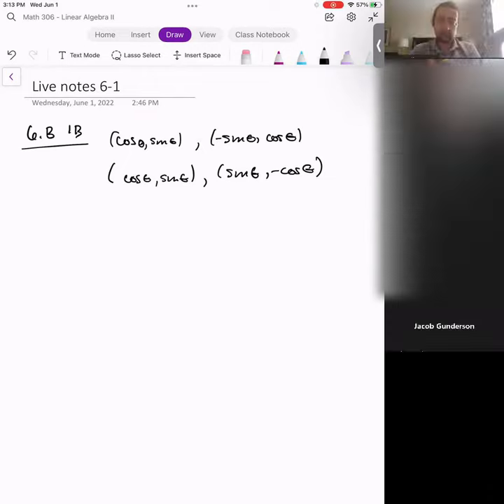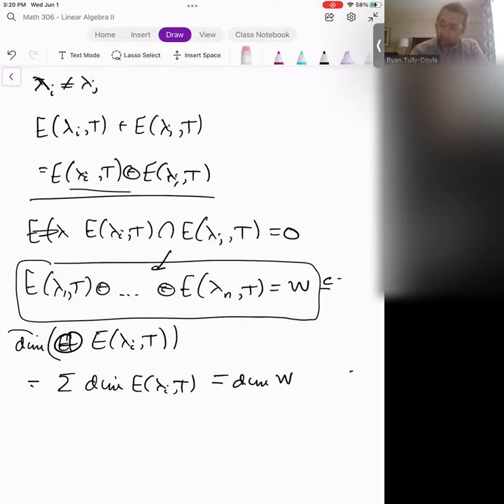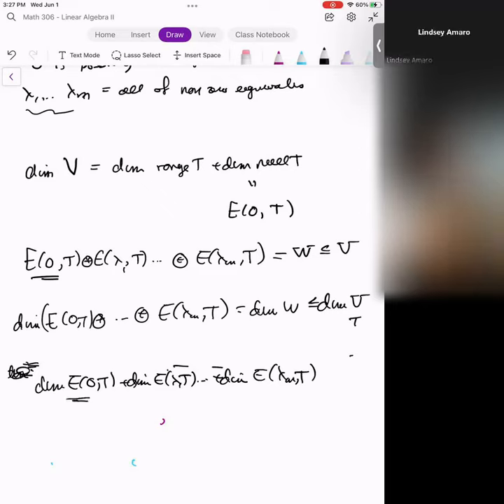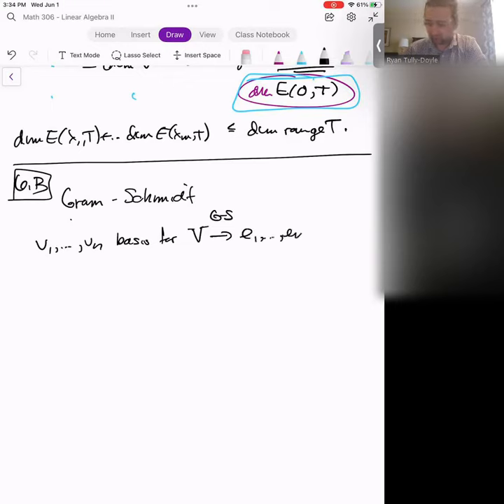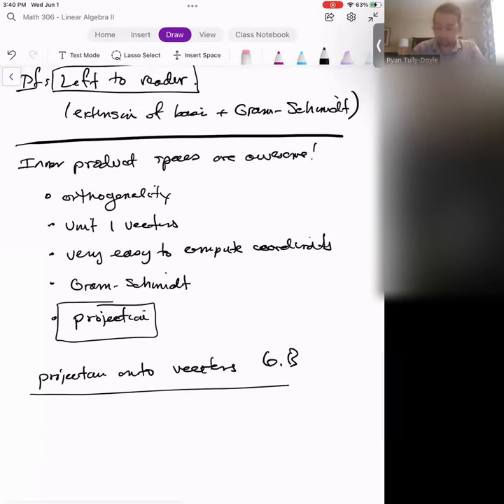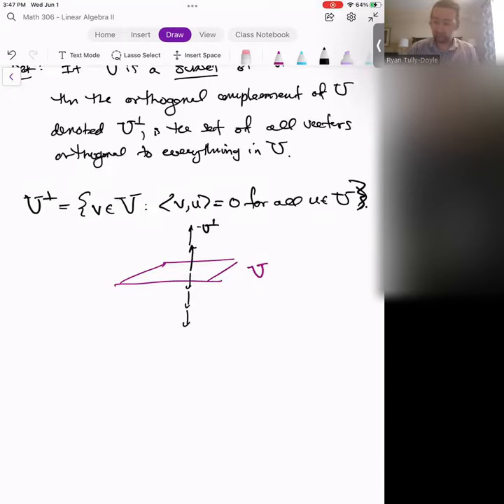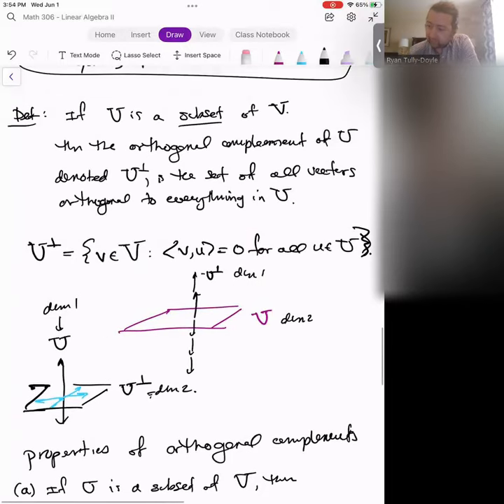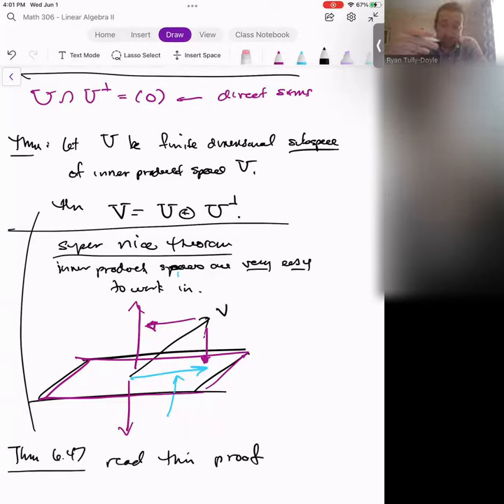Math 306 - 6.B (live)